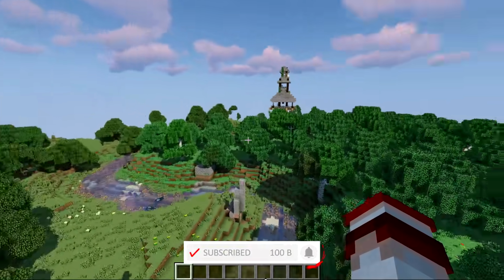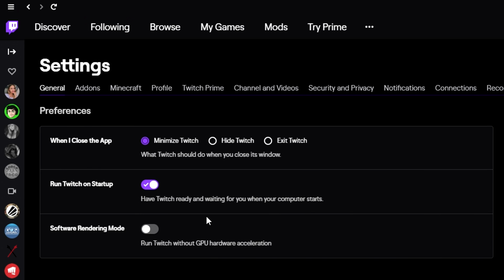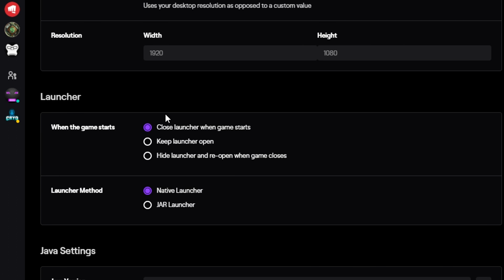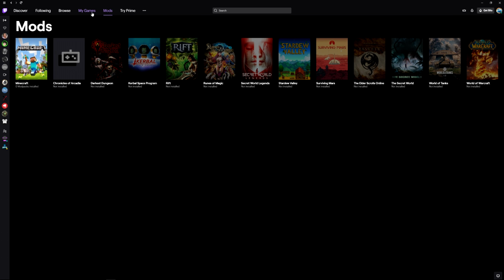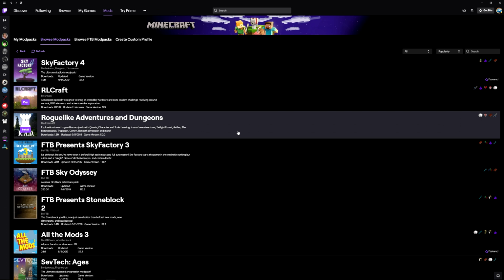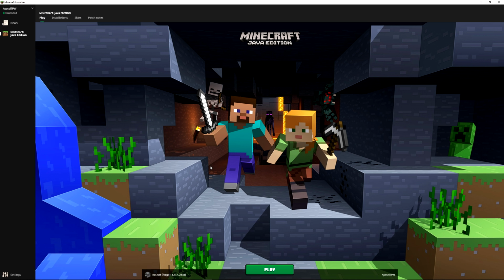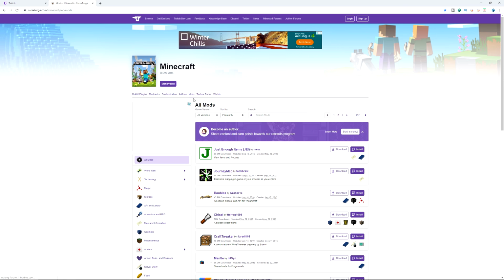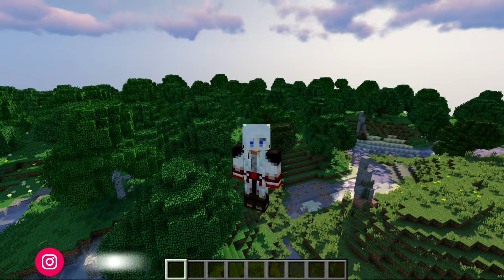How to install Minecraft MOD PACKS on the TWITCH launcher (2019)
How to install Minecraft MOD PACKS on the TWITCH launcher (2019) Install modpacks like RLCraft or RAD or any of the FTB mod packs.

This easy step by step tutorial on how to install mod packs on the Twitch launcher will make it easier for you to play those mod packs like RLCraft, RAD and Feed the Beast packs.

✦ 『 ღ 』 ✦

✦ 『 ღ 』 ✦

✦ 『 ღ 』 ✦

My Rig:
Case:                 CORSAIR CARBIDE SERIES AIR540 GAMING CASE
Mother Board: ASUS® ROG STRIX Z370-E GAMING
CPU:                  Intel Core I7 8700K 3.7 Ghz
Graphics:          Nvidia GeForce GTX 1080Ti - 11GB
RAM:                 4x 8GB Corsair Vengence 2666Mhz
SSD:                  512GB Samsung Pro 960 Evo
HDD:                 2TB Seagate Barracuda Hard Drive
PSU:                 Corsair 650Watt TX 80 Gold
Cooling:           Corsair H110i V2 Liquid Cooled
Capture Card: Elgato HD60
Sound:             Creative RX Sound Card

✦ 『 ღ 』 ✦